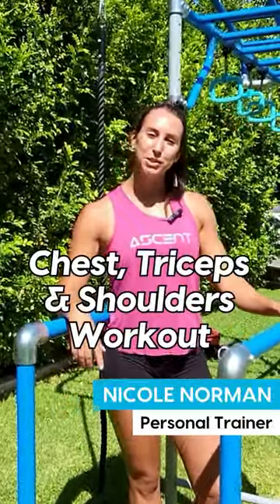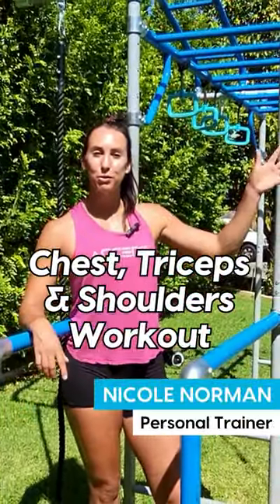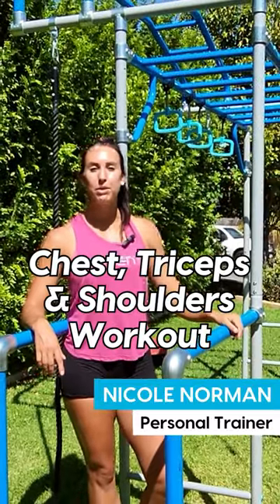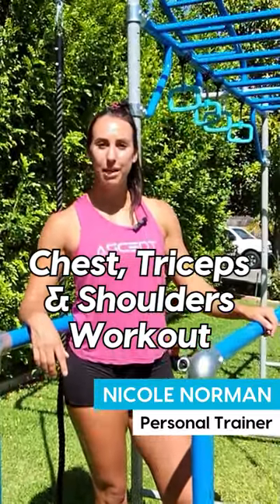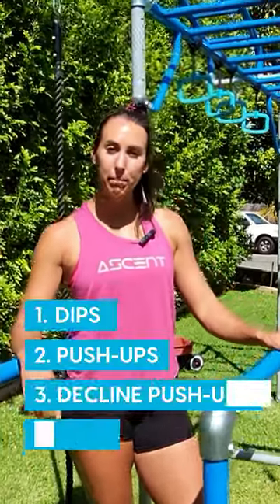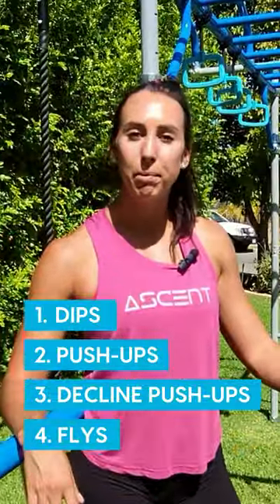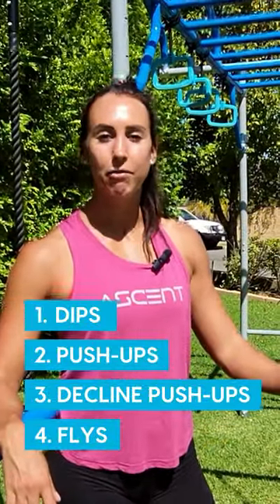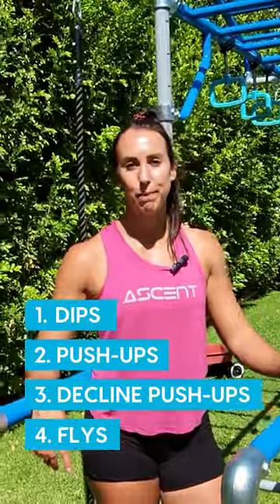Beginner Chest Home Workout (With Growplay Monkey Bars)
Do this beginner friendly chest workout in your garden using your Growplay Monkey Bars.

Available in Europe and Australia